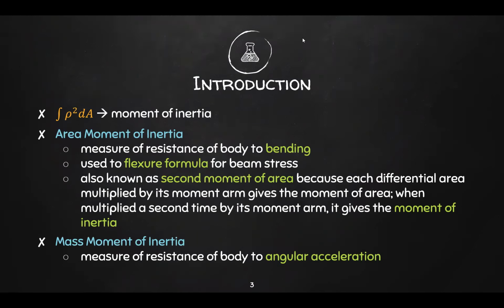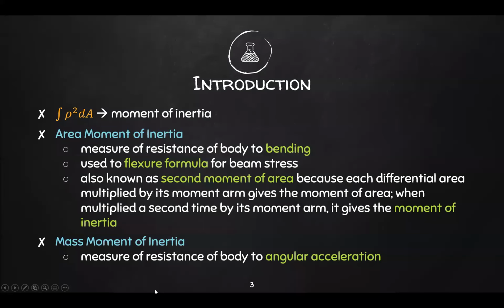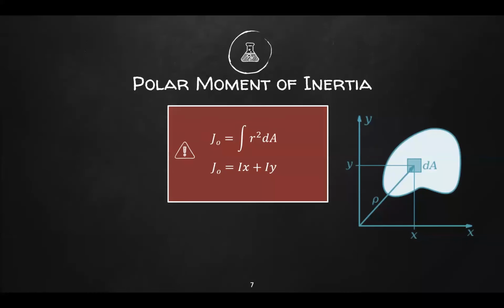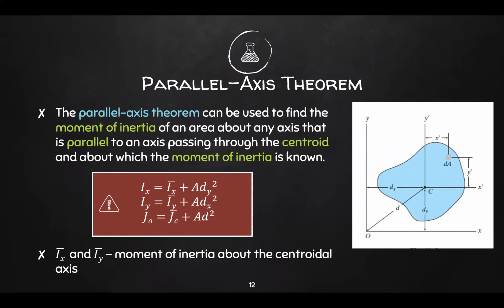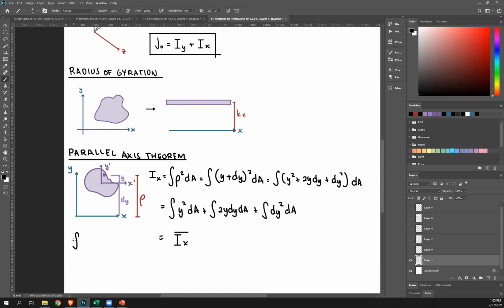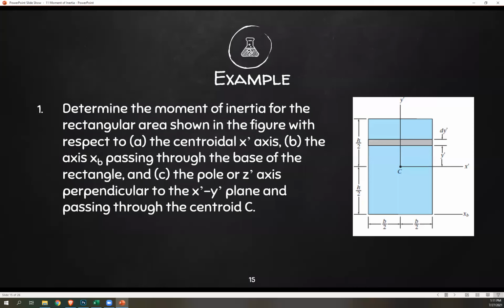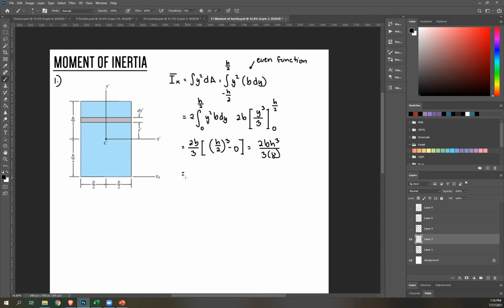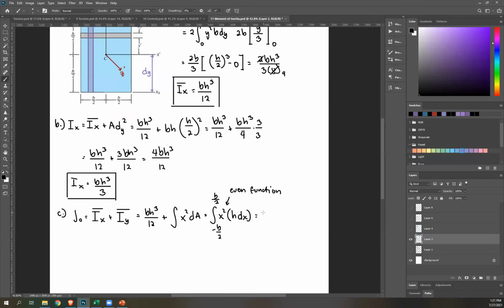[B4] Lesson 11: Moment of Inertia (1/3)